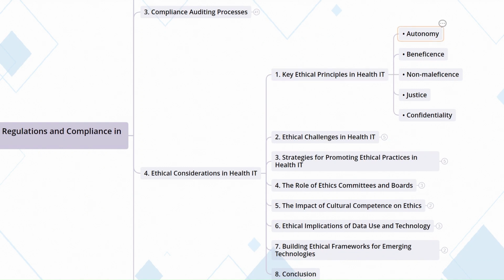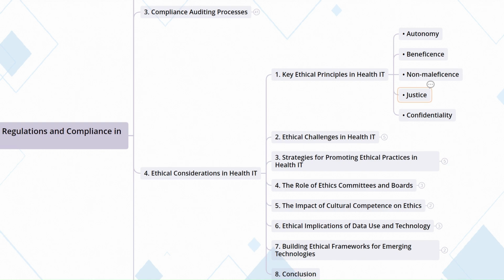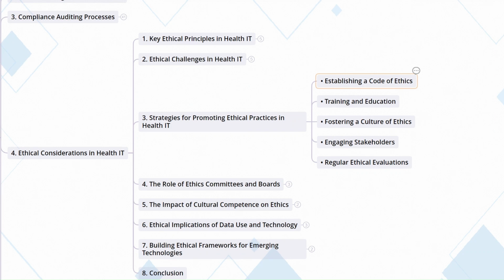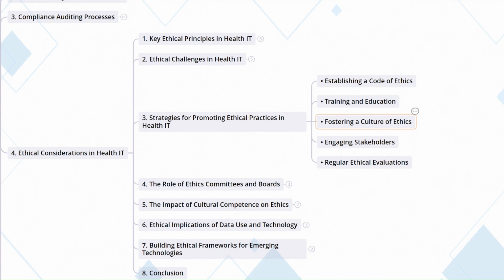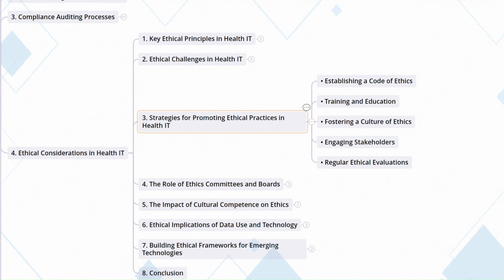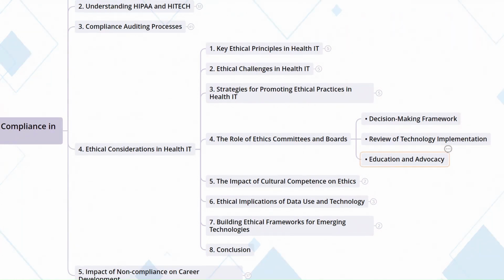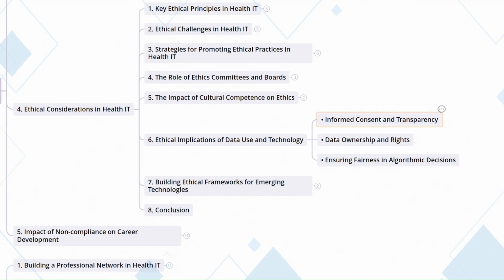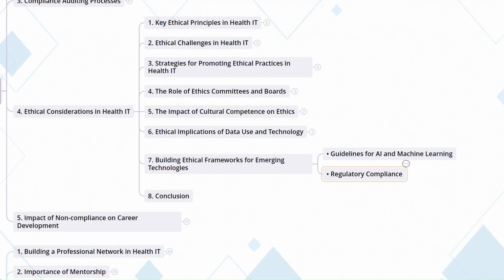7.4 Ethical Considerations In Health IT I Career Development in Health IT and EHR Fields